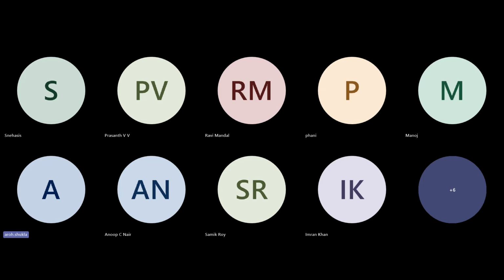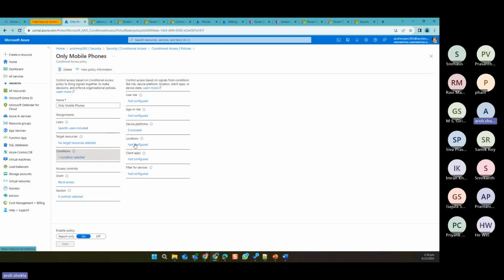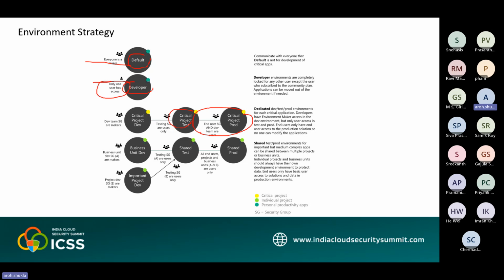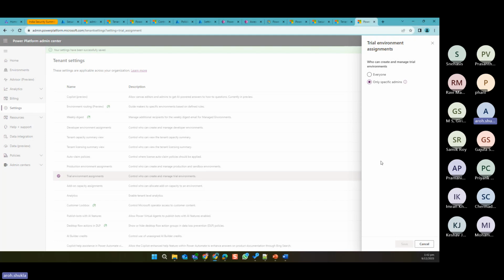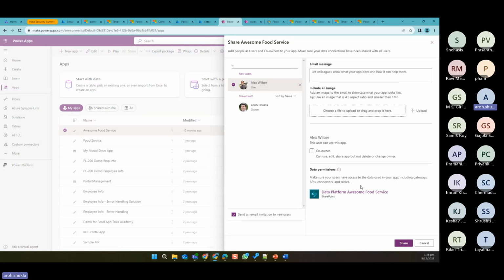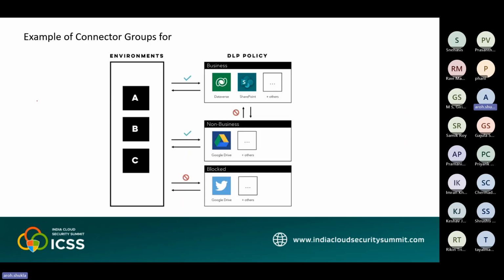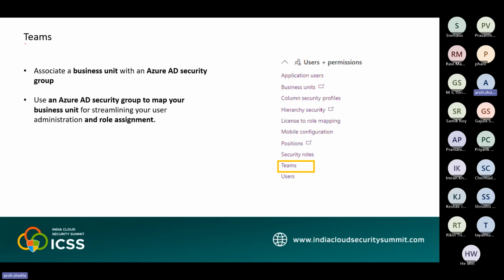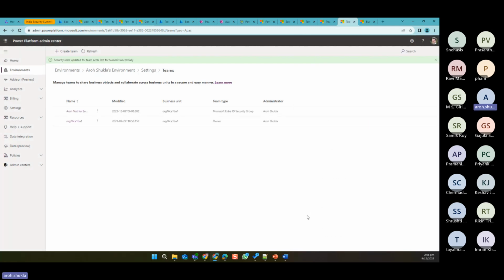5 tips to secure your Power Platform ecosystem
5 tips to secure your Power Platform ecosystem